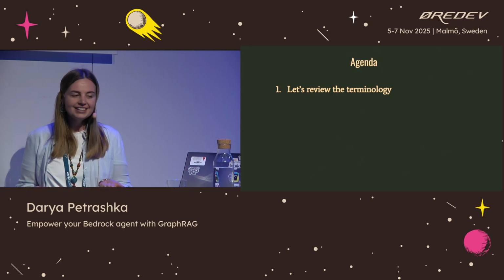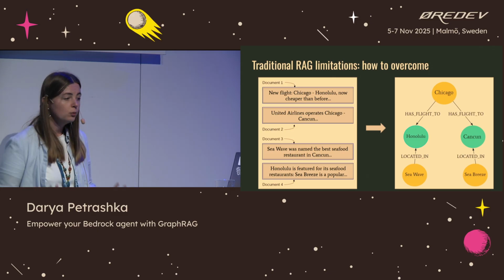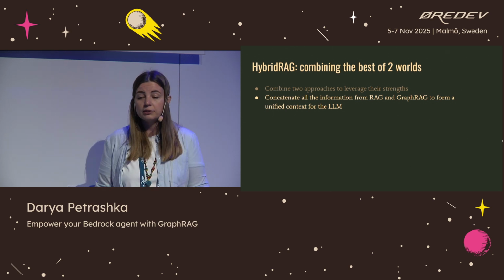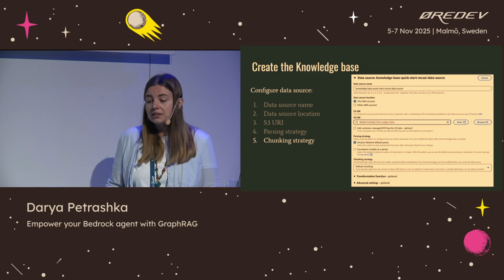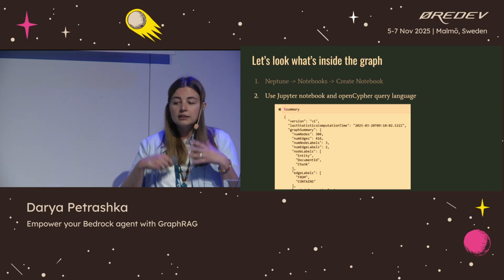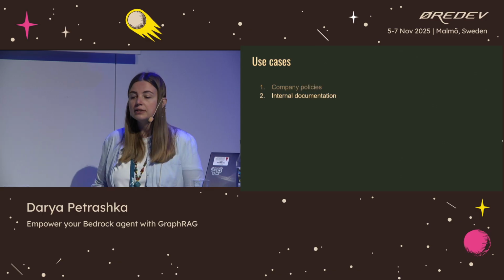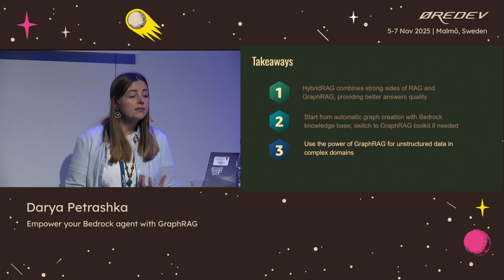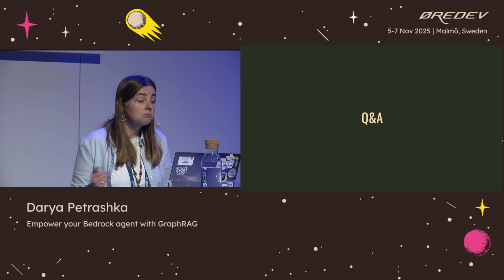Darya Petrashka - Empower your Bedrock agent with GraphRAG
While traditional RAG excels in searching across unstructured documents, it often struggles to grasp intricate relationships between entities. GraphRAG overcomes this limitation by integrating knowledge graphs, enabling your solutions to understand and utilize these complex relationships.

In this session, we’ll explore how to supercharge Bedrock agents with GraphRAG, leveraging Amazon Neptune as the graph database alongside the Bedrock knowledge base. As part of the last re:Invent announcements, we'll see how this approach delivers precise, contextually rich answers.

The session centers on a use case in the tourism industry, but the techniques presented extend seamlessly across diverse domains such as document processing, healthcare, finance, media, and beyond.